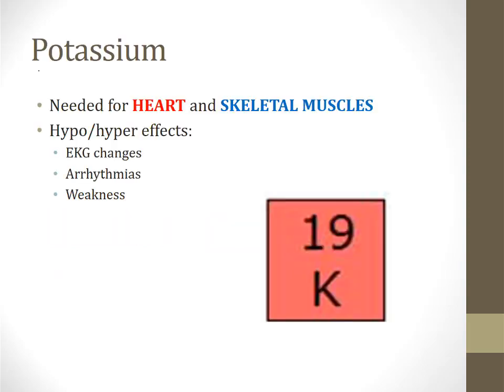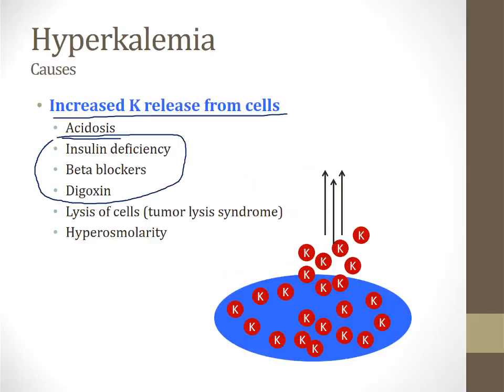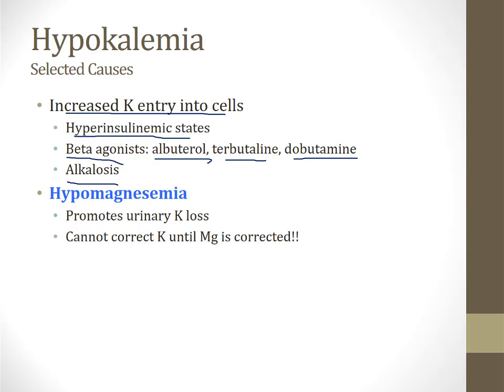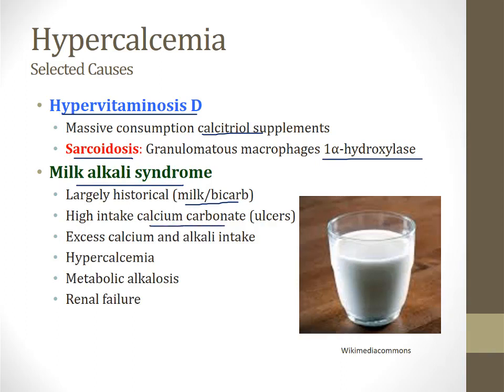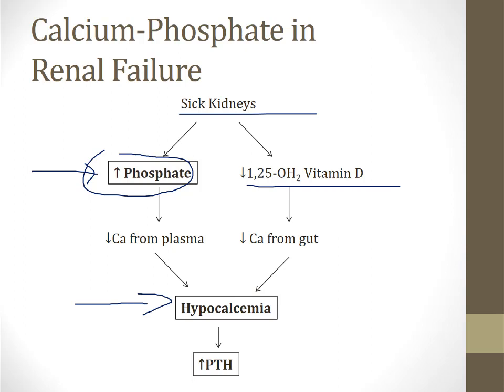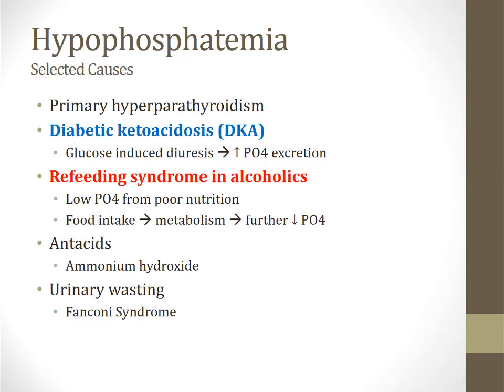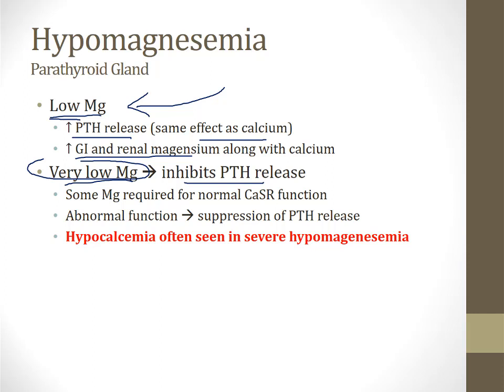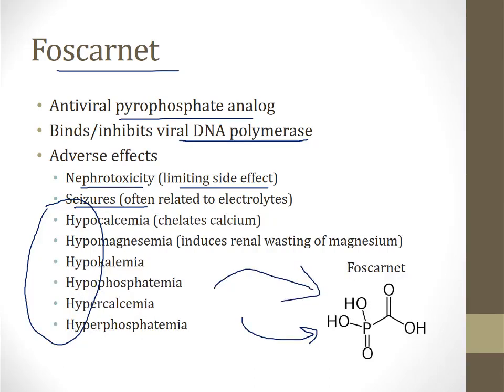01 Electrolyte Disorders